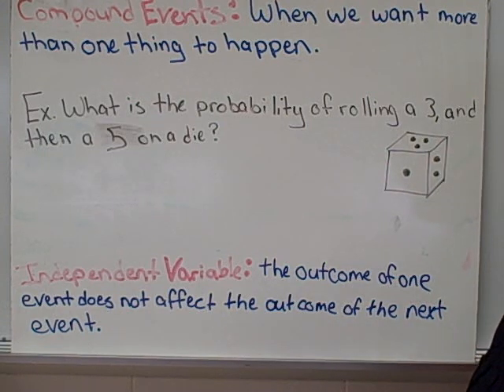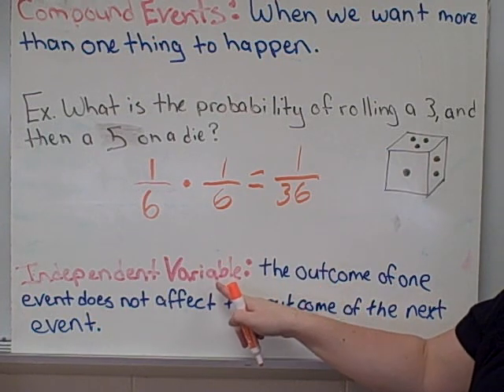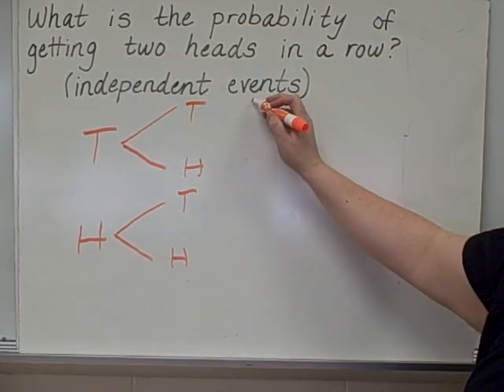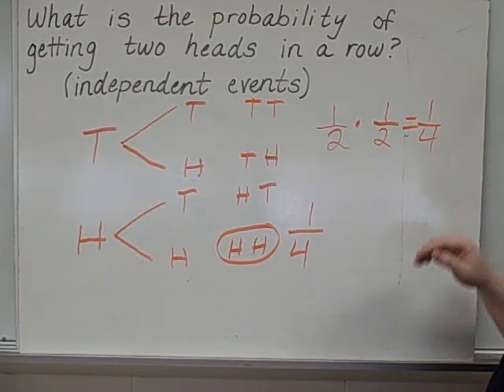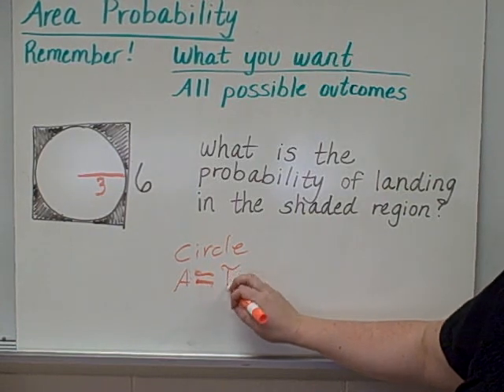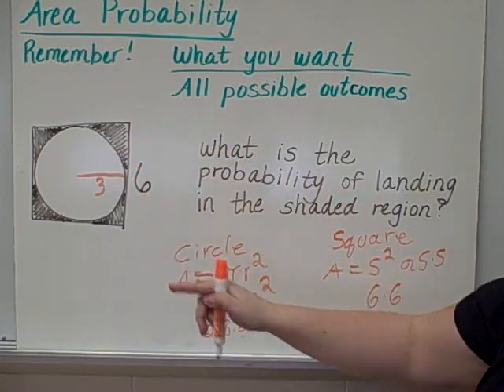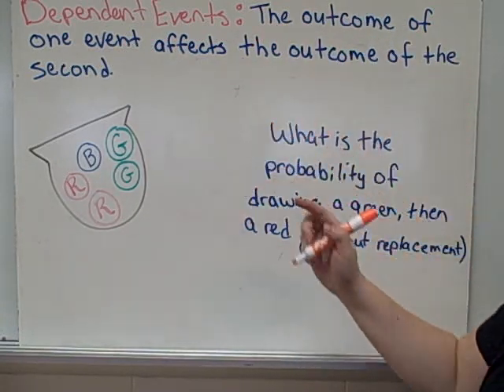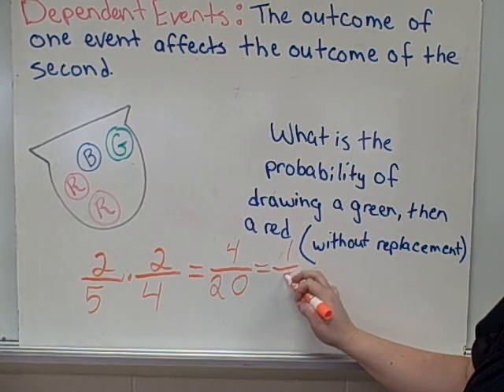Compound Events and Area Probability